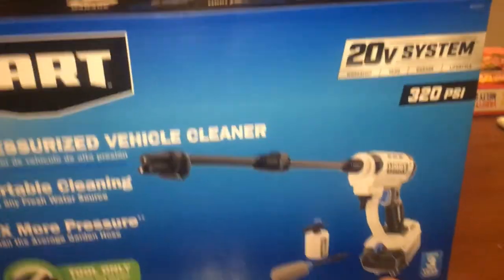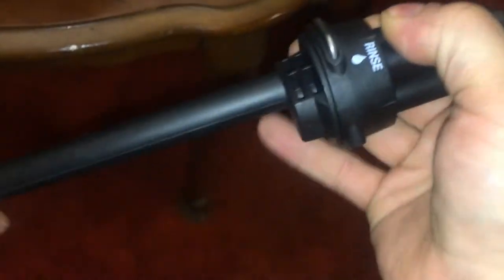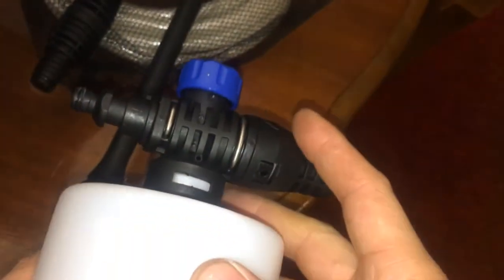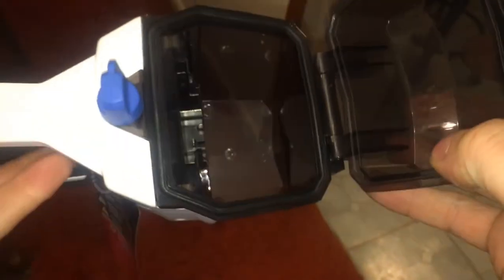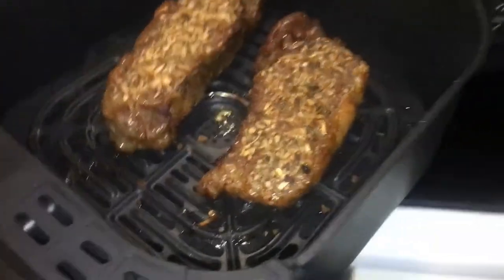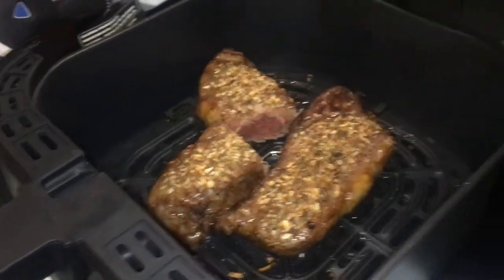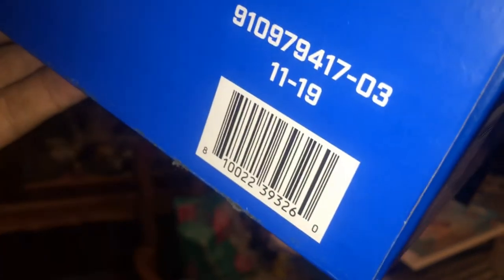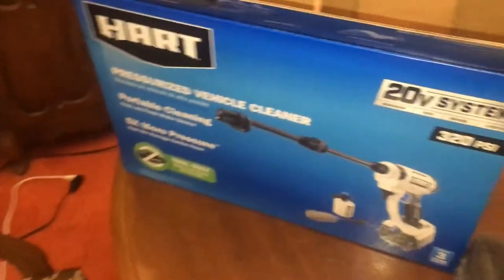Walmart Clearance unboxing Hart Pressurized Vehicle Cleaner hpgc011 20v portable cleaning 320psi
bob spurloc
bob spurlock